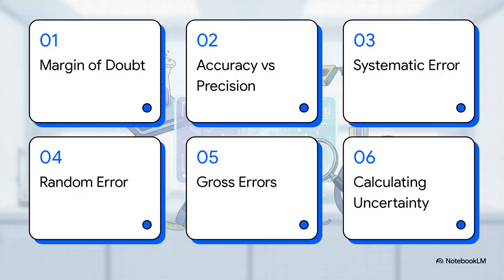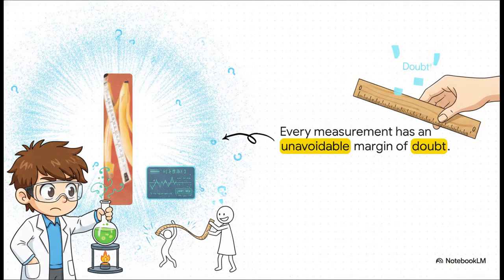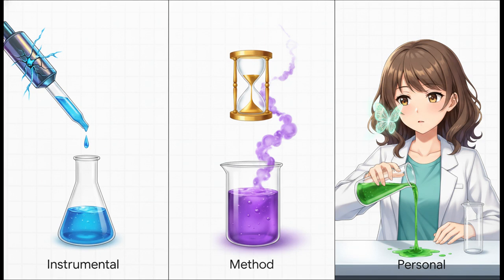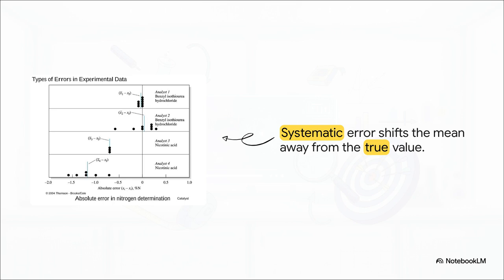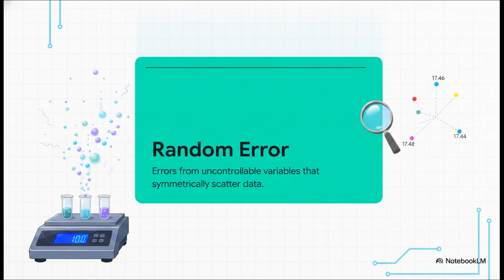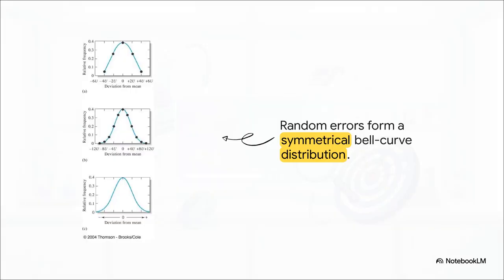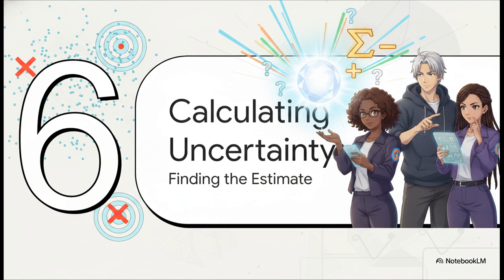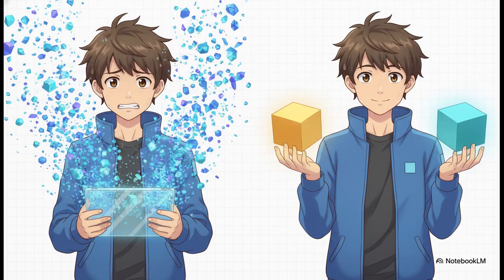Accuracy, Precision, Error & Bias Measurement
In this comprehensive analytical chemistry lecture, we explore the essential concepts of Accuracy, Precision, Error, and Bias—fundamental principles for evaluating the reliability and quality of experimental and analytical results.

In this video, you will learn:

🔬 Accuracy vs. Precision – Understand the difference between closeness to the true value and reproducibility of measurements.
📐 Systematic Error – Learn how consistent errors affect analytical results and introduce bias.
🎲 Random Error – Explore unpredictable variations and their influence on measurement precision.
⚠️ Gross Errors – Understand major mistakes caused by human or procedural failures.
🧰 Instrumental Errors – Learn how calibration, equipment limitations, and instrument performance contribute to uncertainty.
👩‍🔬 Personal Errors – Examine errors associated with analyst technique, observation, and experimental handling.